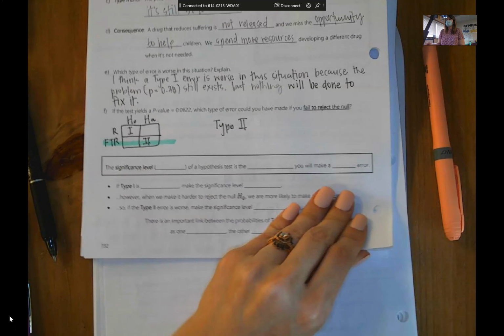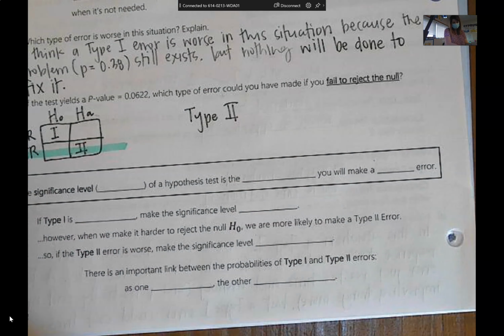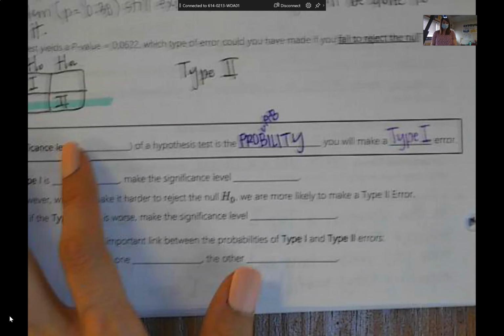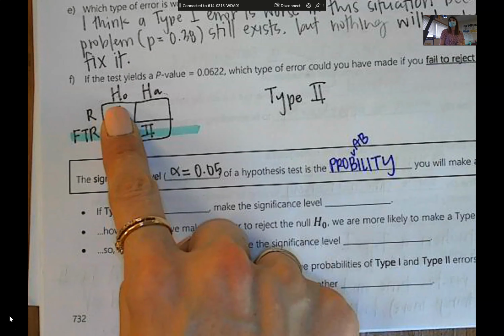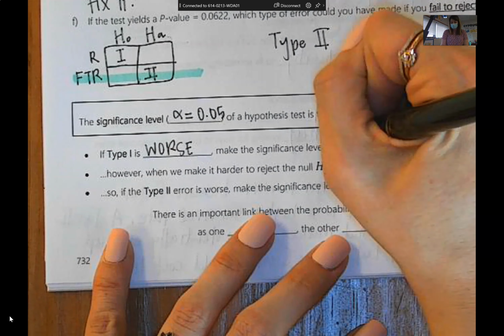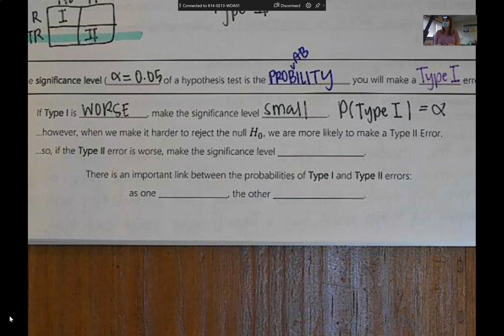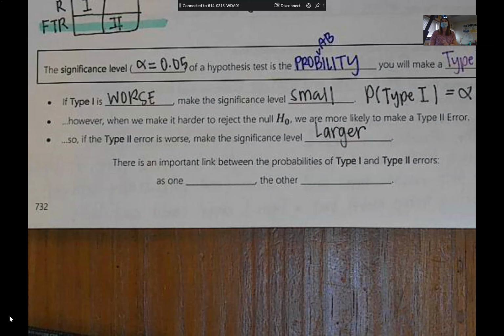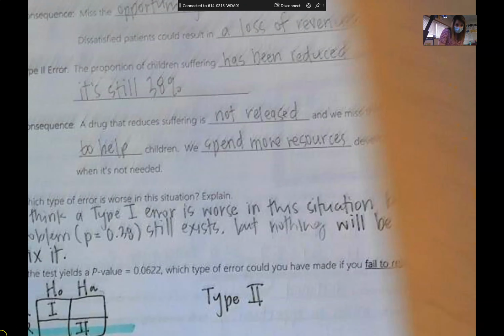Lesson 77, part 2